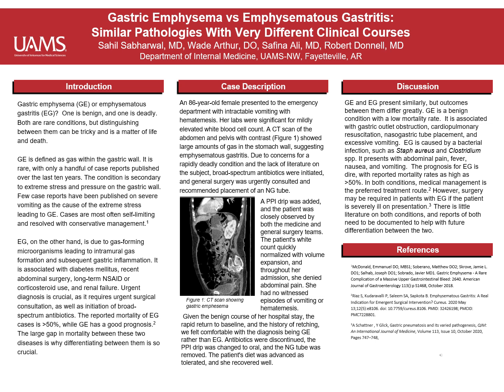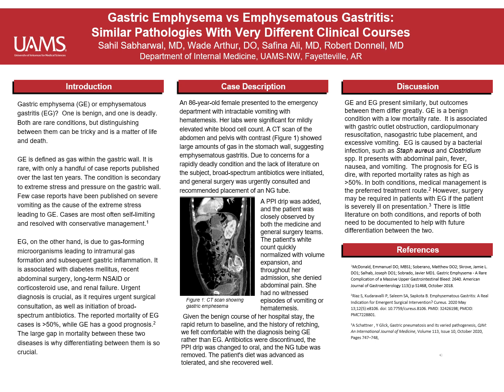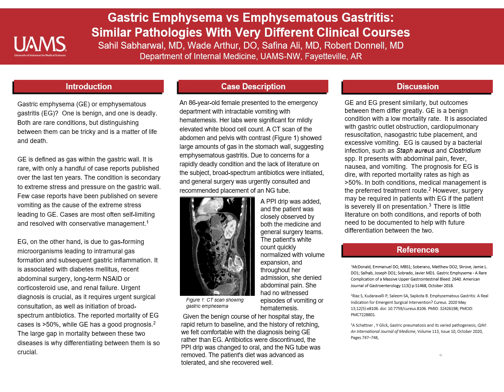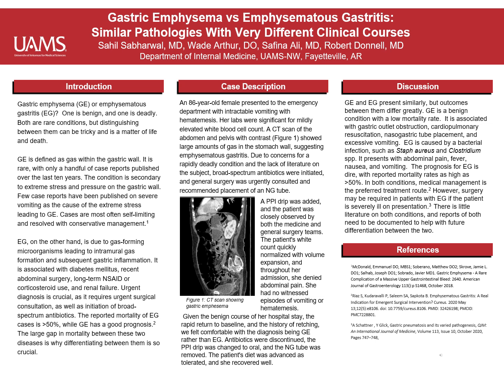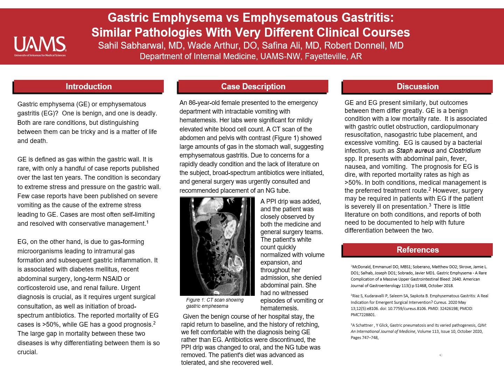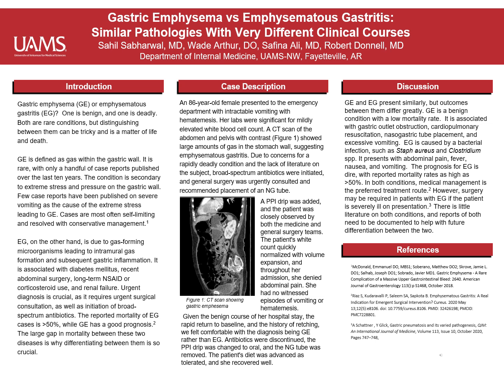Gastric Emphysema vs Emphysematous Gastritis: Similar Pathologies with Different Clinical Courses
A look into the very important similarities and differences between gastric emphysema and emphysematous gastritis. In addition, we will look into an actual case study of gastric emphysema.